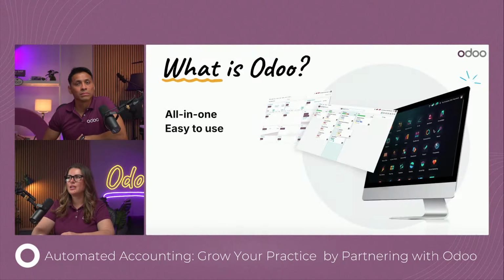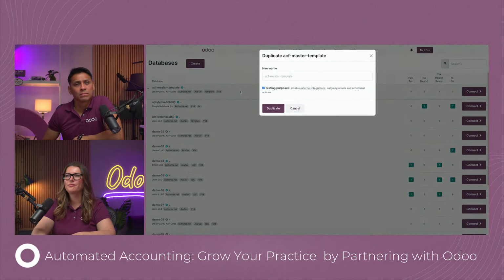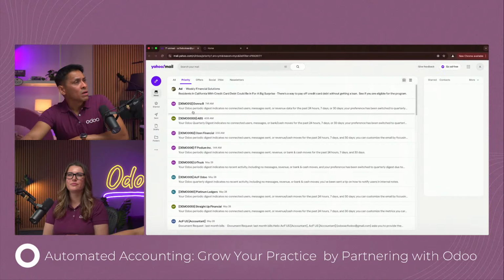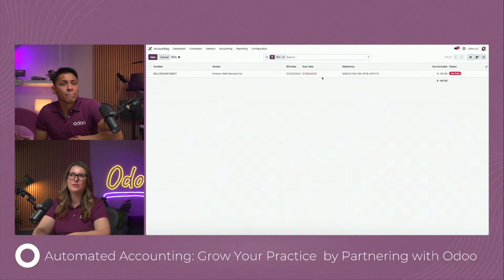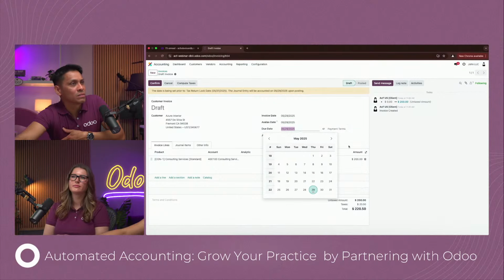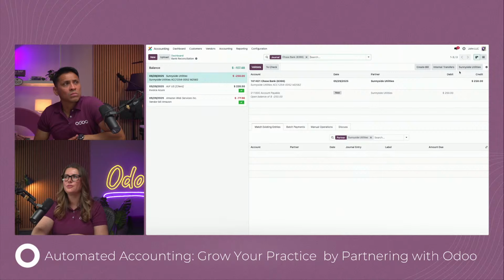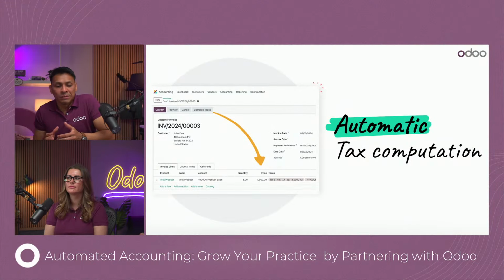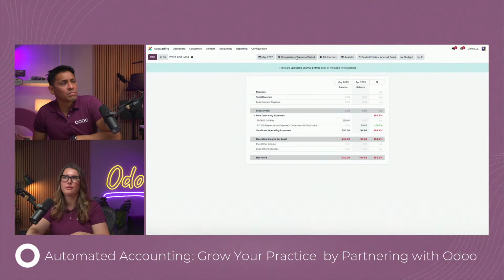Accounting 101 with Odoo 18